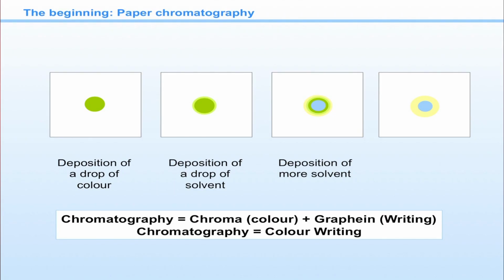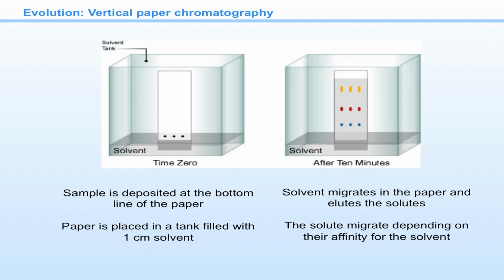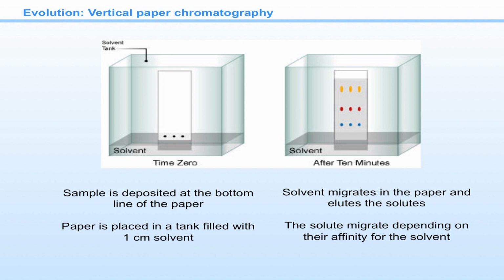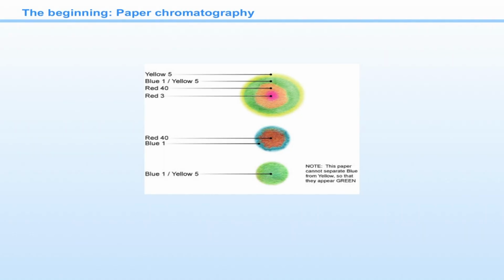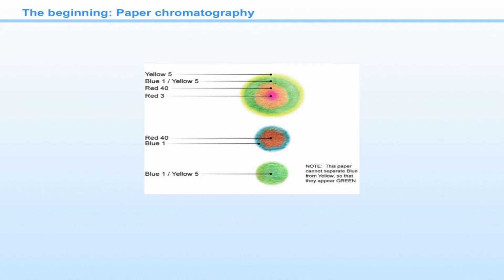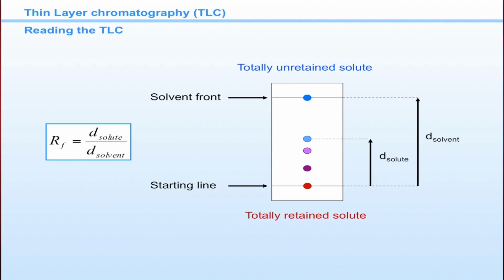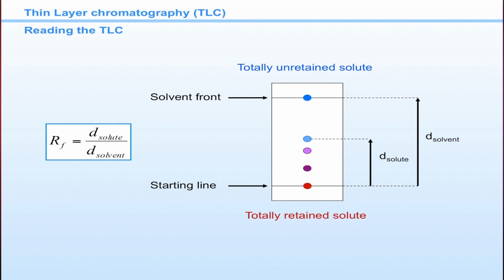PLANAR CHROMATOGRAPHY THIN LAYER CHROMATOGRAPHYTLC